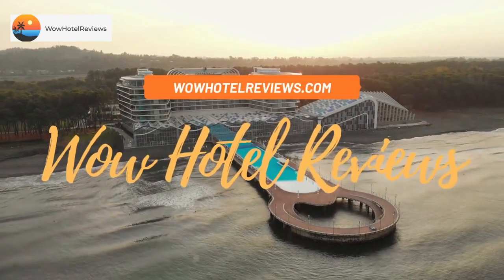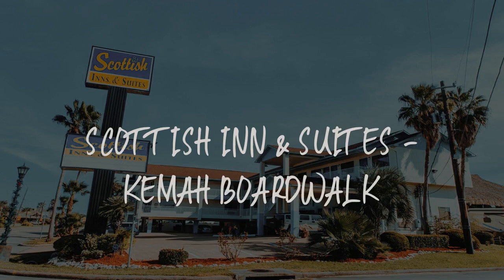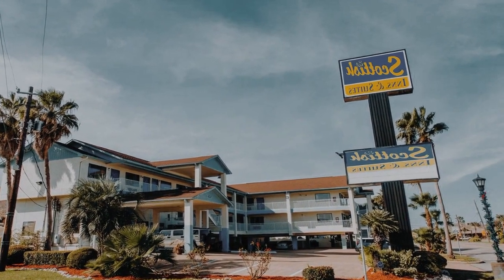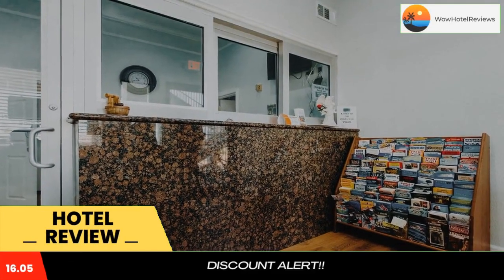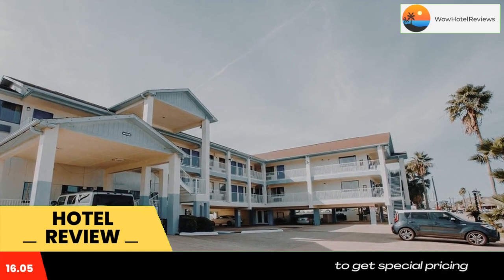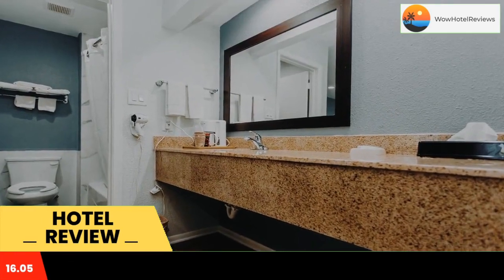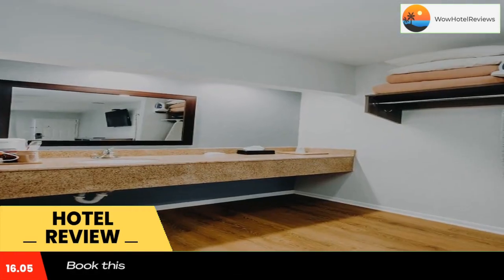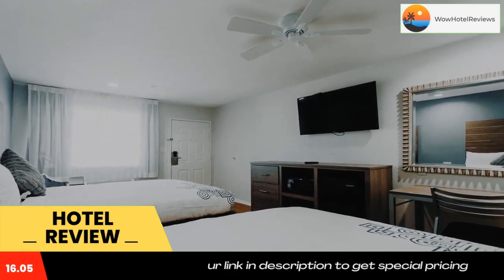Scottish Inn & Suites - Kemah Boardwalk Review - Kemah , United States of America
Scottish Inn & Suites - Kemah Boardwalk

This motel is located on the Kemah Boardwalk overlooking the marina, with close access to dining and entertainment. This Kemah motel offers free Wifi.
A refrigerator and coffee machine are provided in each guest room. Rooms at Passport Inn Kemah also have a flat-screen TV and writing desk.
Fax and photocopy services are provided by the staff at the 24-hour reception desk. Kemah Passport Inn offers vending machines with a selection of beverages.
William P. Hobby Airport is 22 miles from the motel. South Shore Harbor Golf Course is within 10 minutes’ drive.